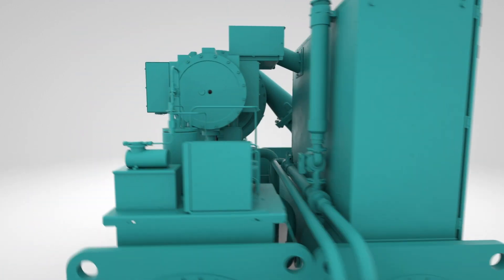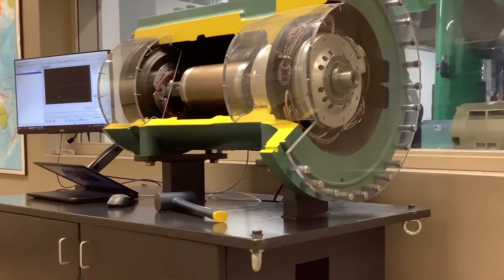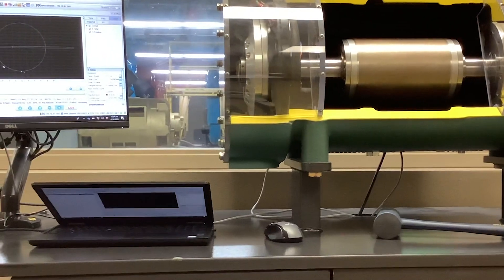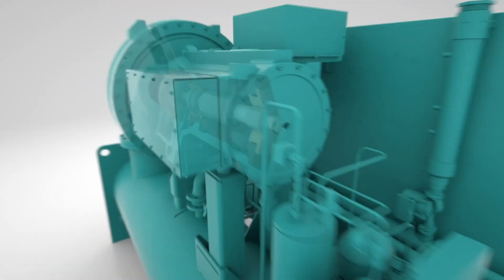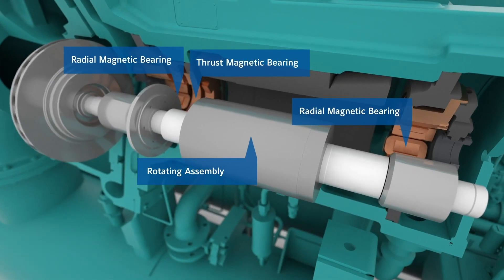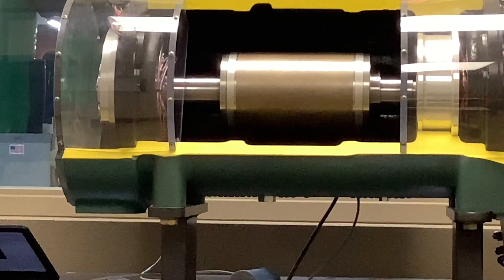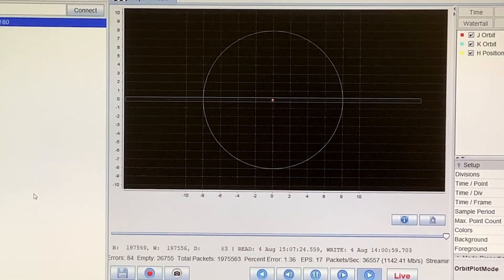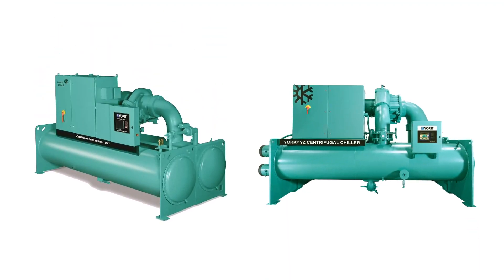YORK Magnetic Bearing Driveline Cutaway – Whack a Mag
The YORK YMC2 and YZ water-cooled centrifugal chillers utilize magnetic bearing technology. This video showcases and explains a magnetic bearing driveline cutaway we have at our chiller factory in San Antonio, Texas.

This short video provides a high level explanation of the YORK magnetic bearing driveline technology. This friction-free and oil-free technology is used on the YORK YMC2 and YORK YZ water-cooled centrifugal chillers. During the demonstration we literally hit the driveline cutaway with a hammer to demonstrate the rapid response of the magnet.